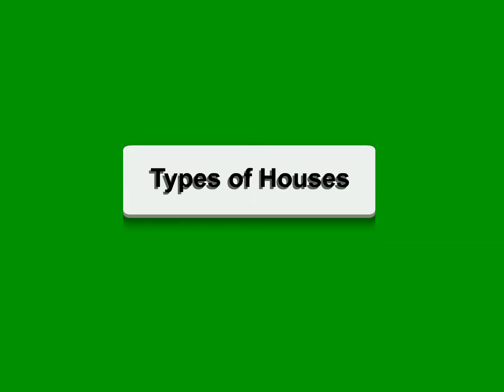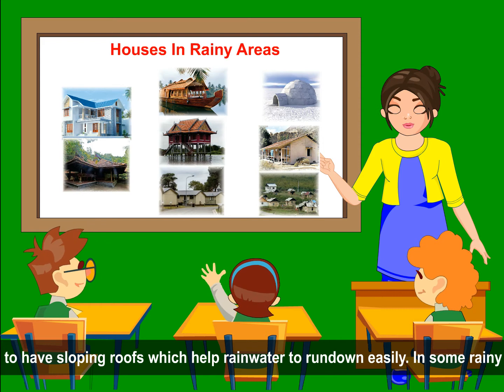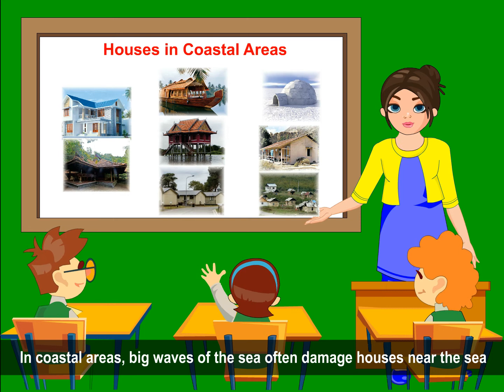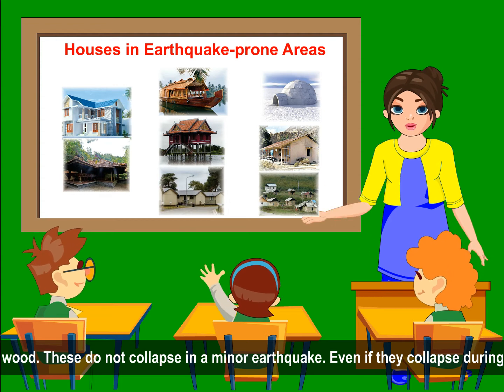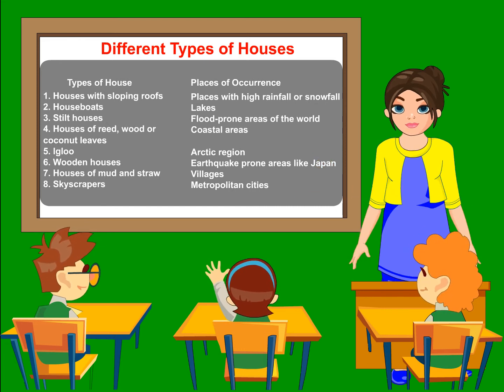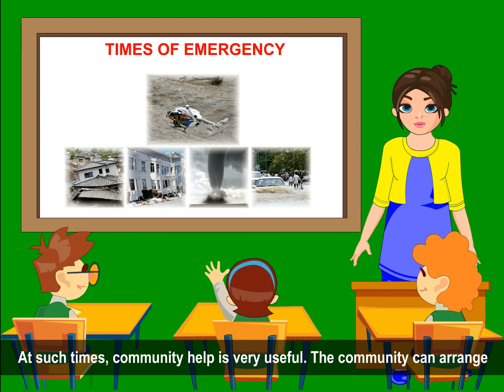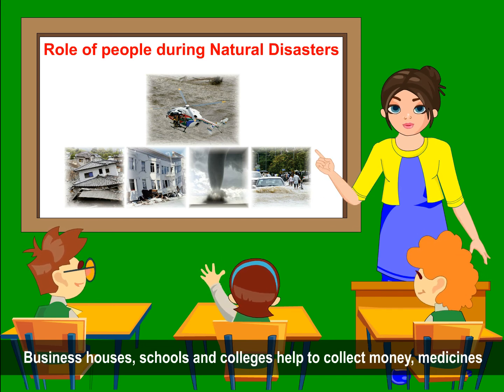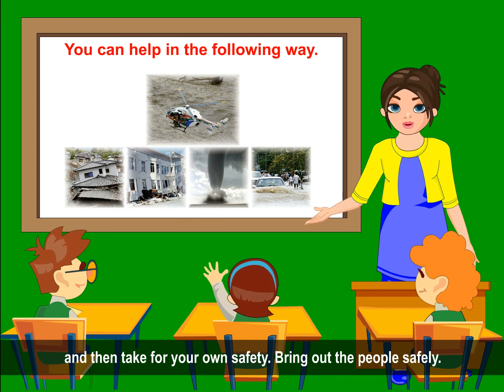EVS (Class 5 ch 9)